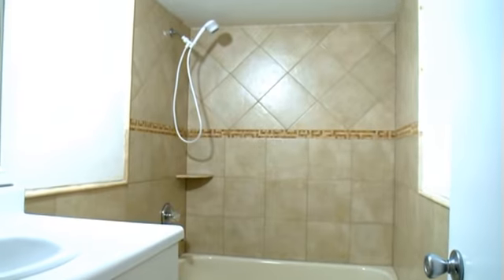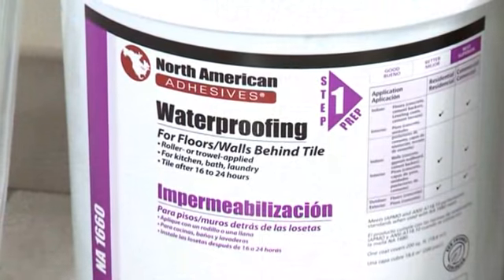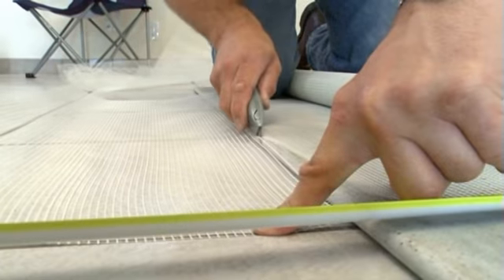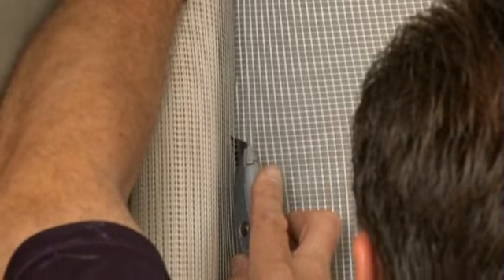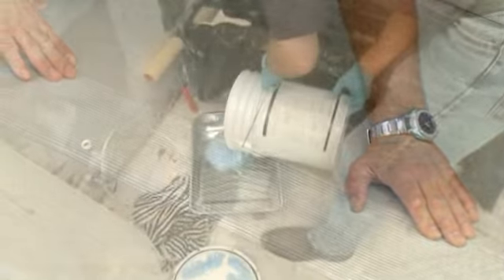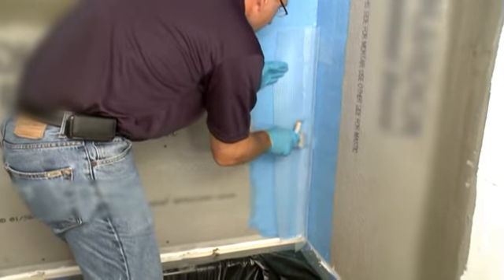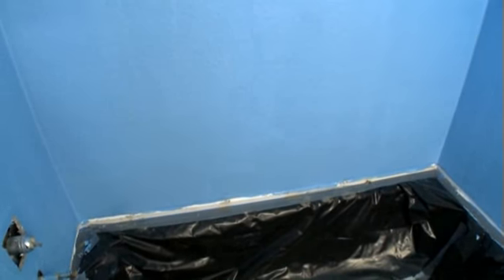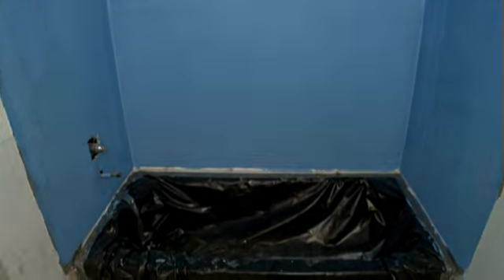Installing a Bathroom Floor, Wainscot Wall & Shower Surround - Part Two - Waterproofing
Tile Installation Solutions - Installing a Bathroom Floor, Wainscot Wall & Shower Surround - Part Two - Waterproofing

This general-information video is neither a product training device nor a substitute for our product literature. Always use our products according to the instructions and specifications in the technical documents and on the product packaging.